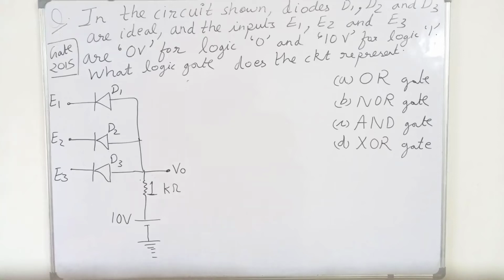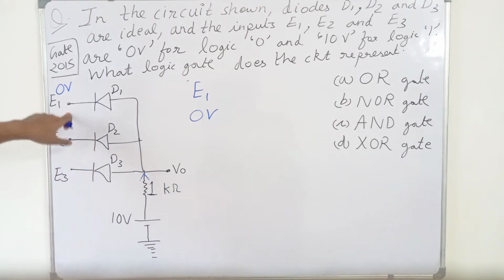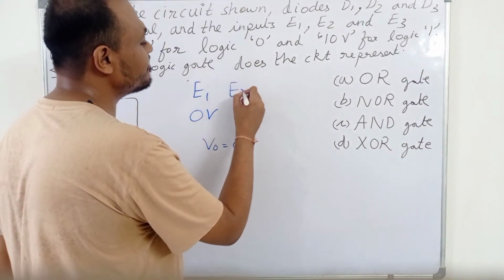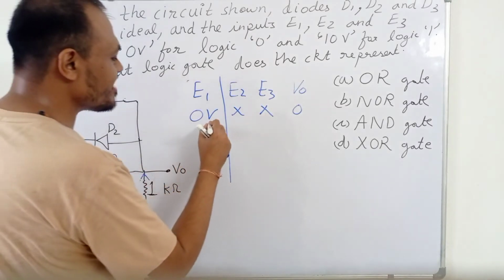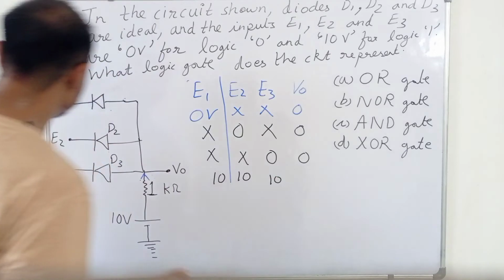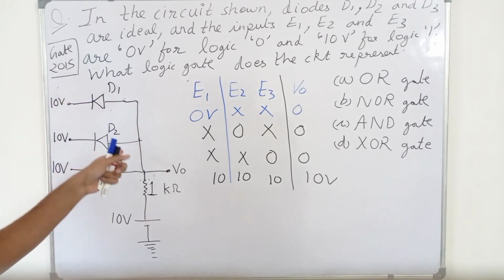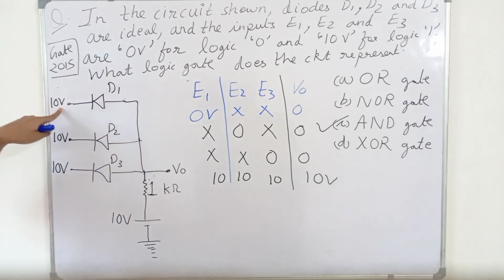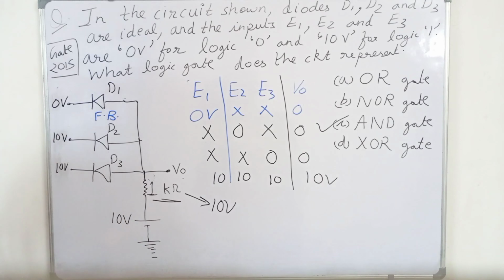Gate 2015 Electronics (ECE) solutions | Diode circuits | EDC